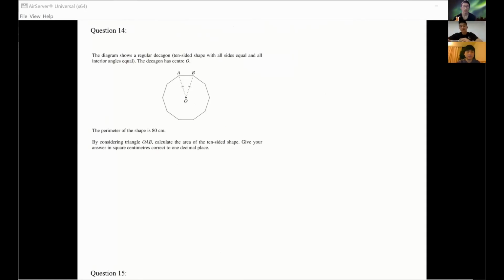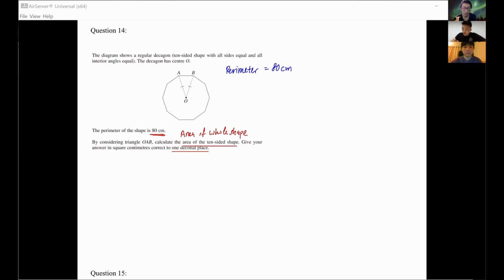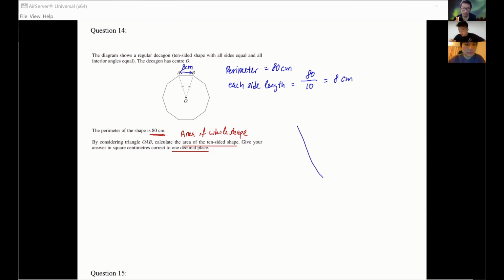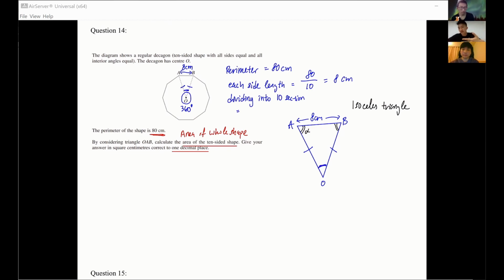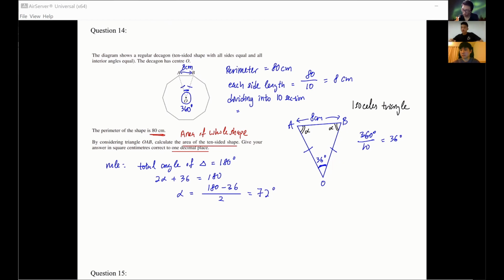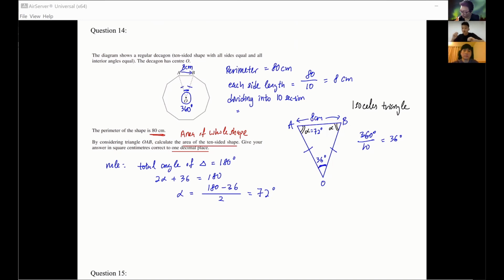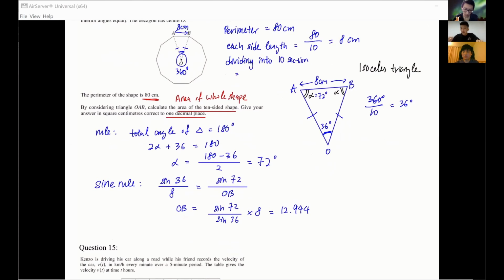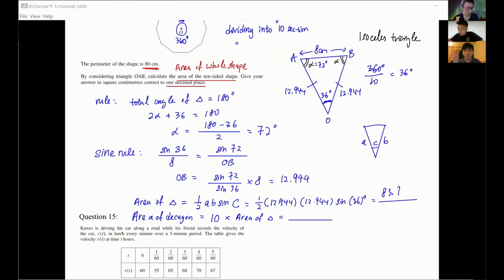HSC Yr12 Advanced Math Geometric application 1